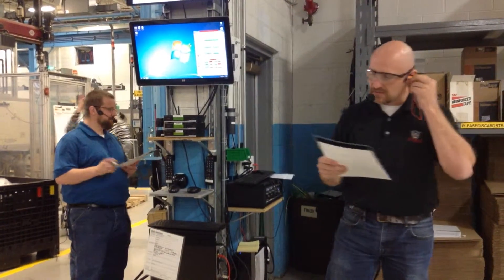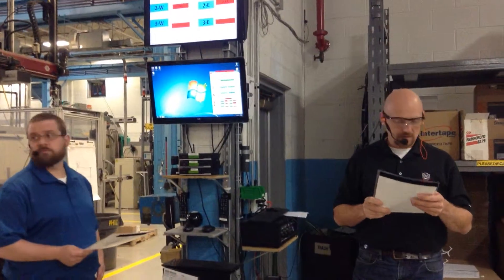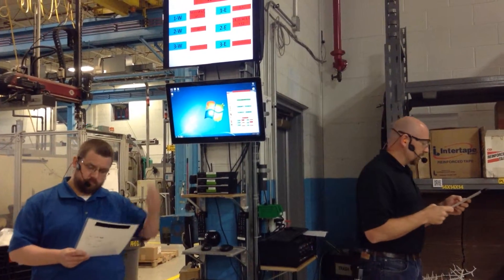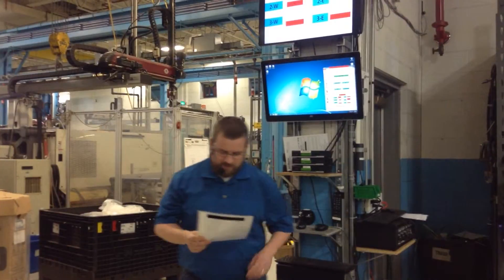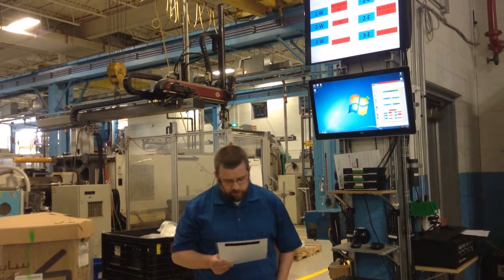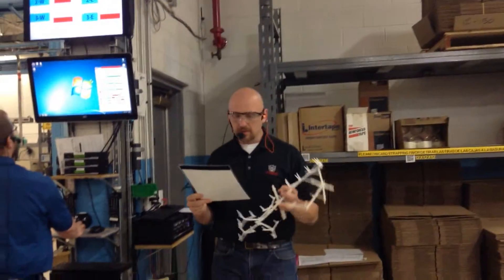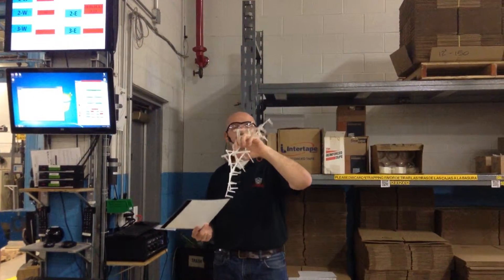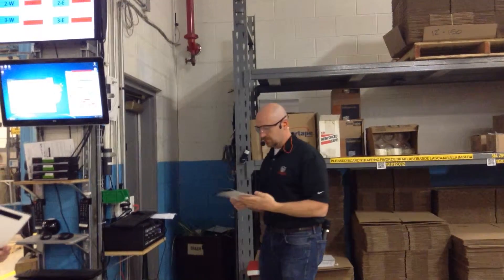Morning Meeting 4-14-15#1